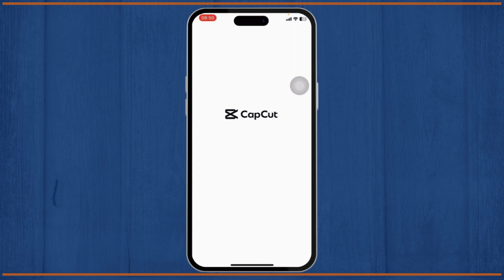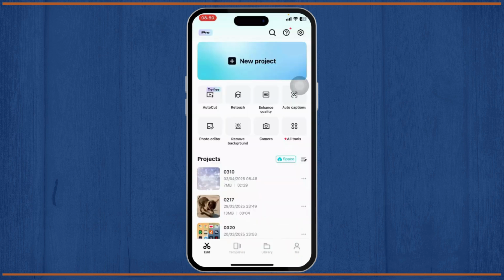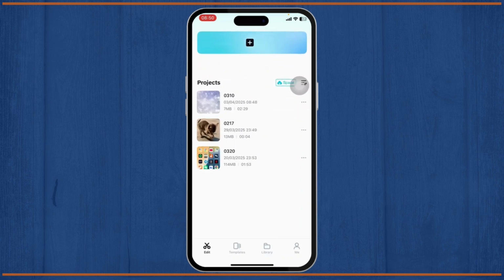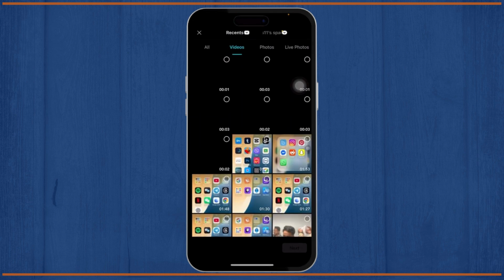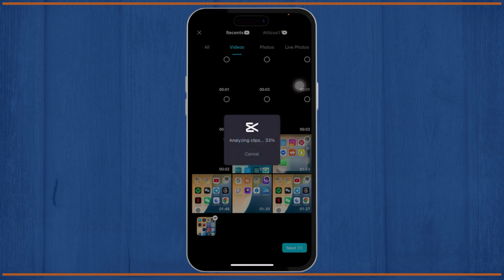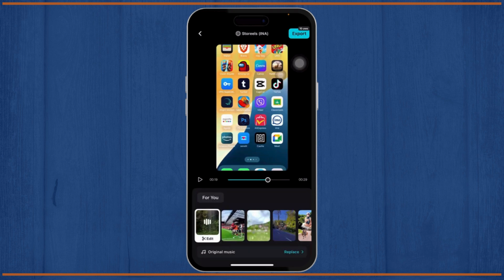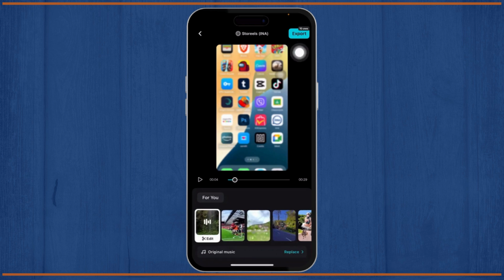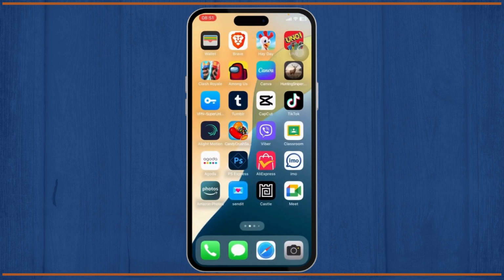How To Use The CapCut AutoCut Feature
Learn how to use the CapCut AutoCut feature effortlessly in this step-by-step tutorial. Whether you're a beginner or looking to speed up your editing process, this guide will help you master AutoCut quickly!

In this video, you'll discover how to use the CapCut AutoCut feature to automate your edits. You'll also learn how to use AutoCut in CapCut effectively and make your videos look professional with minimal effort.

Timestamps:
0:00 Introduction
0:20 Step 1: Accessing the AutoCut Feature
0:45 Step 2: Applying AutoCut to Your Video
1:00 Step 3: Adjusting and Finalizing Your Edit